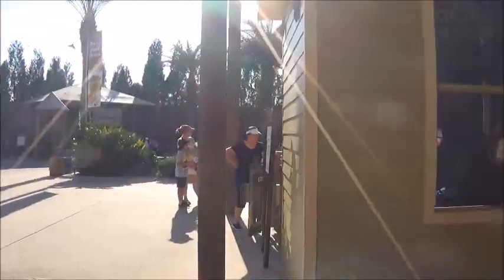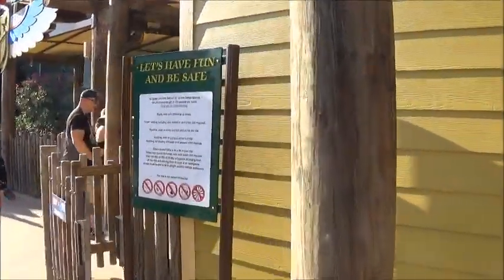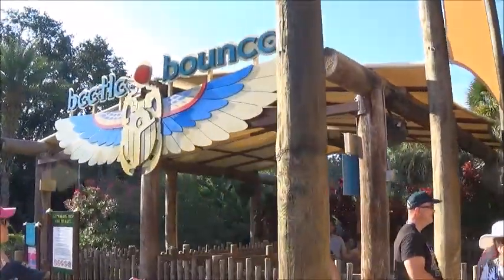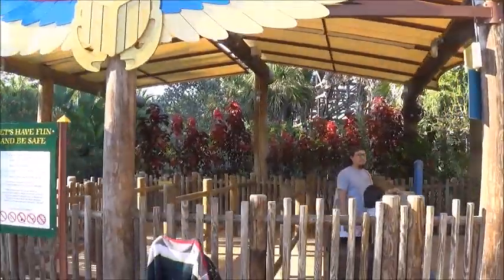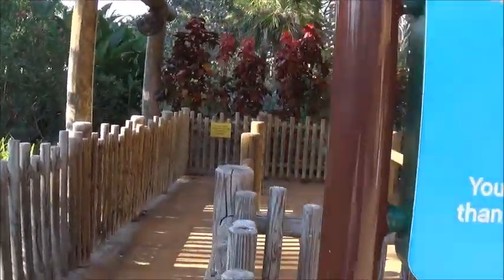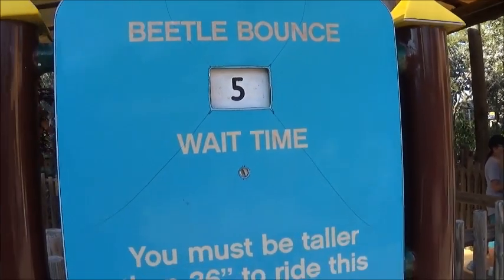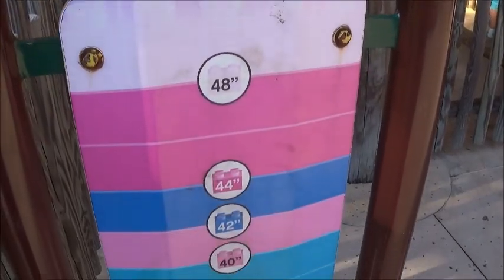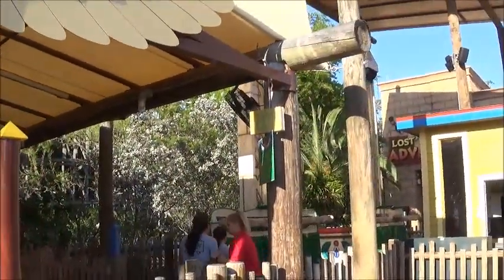Beetle Bounce LEGOLAND Florida Full Ride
This is Beetle Bounce a ride located in LEGOLAND FLORIDA. I show the full ride.